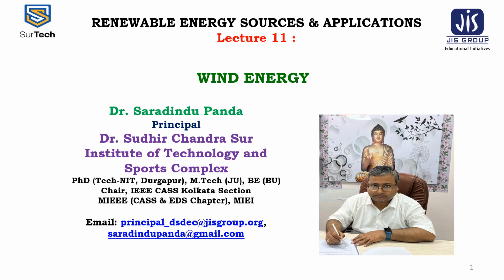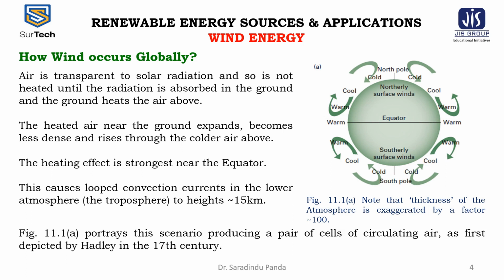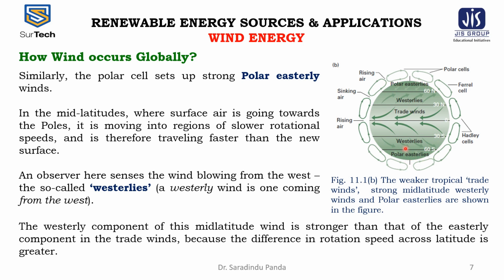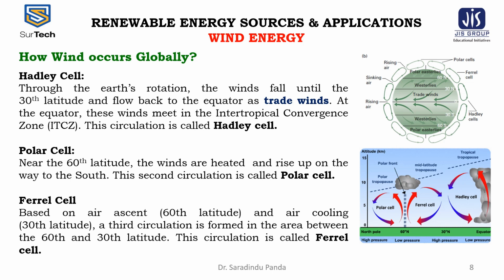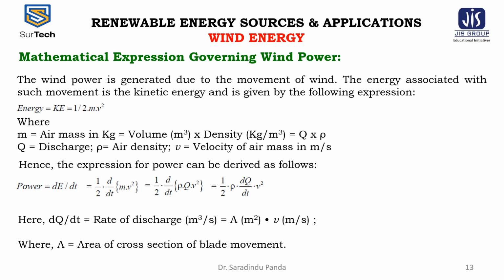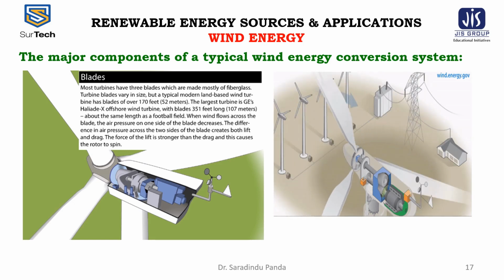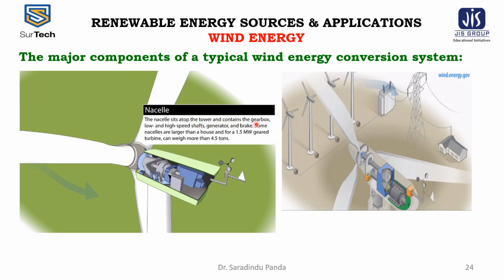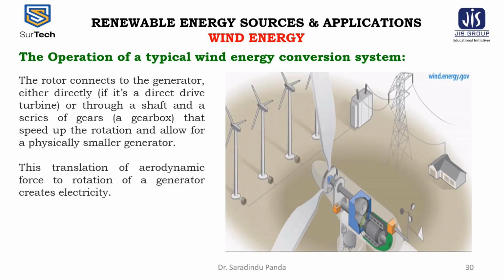RE LEC 11